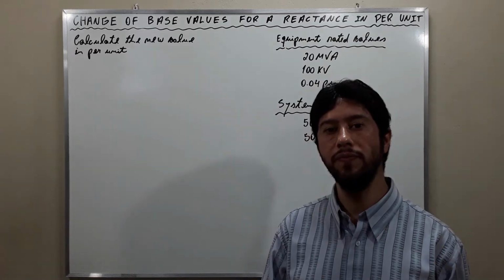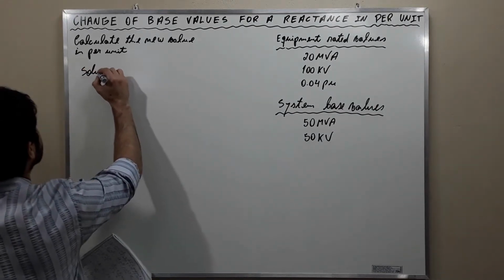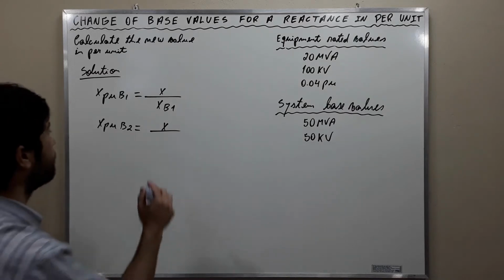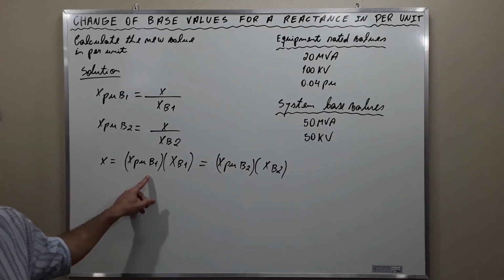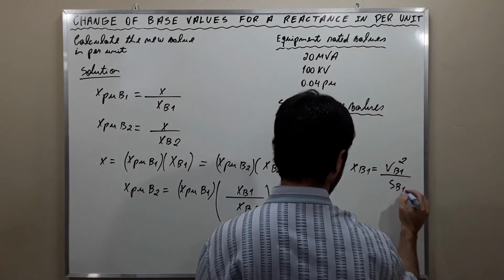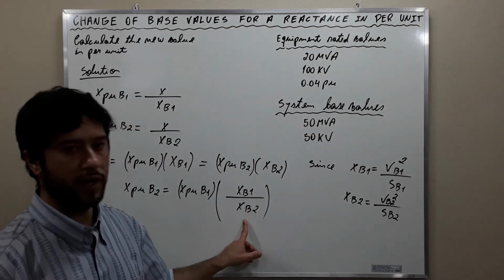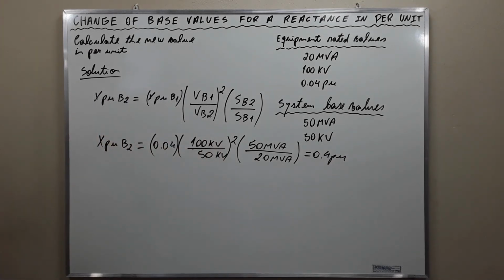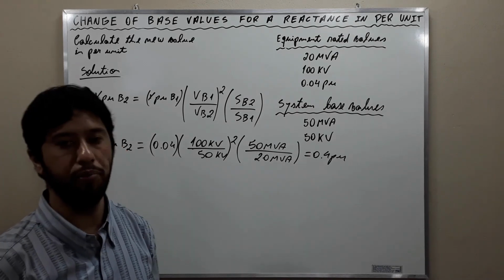CHANGE OF BASE VALUES FOR A REACTANCE IN PER UNIT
QUESTION: In a power system, an electrical equipment has rated power and voltage of 20 MVA and 100 kV. The base values in the sector in which this equipment is installed are equal to 50 MVA and 50 kV.
Knowing that the reactance of this equipment for its rated values is 0.04 p.u., what is the new value of this reactance for the new base, in p.u.